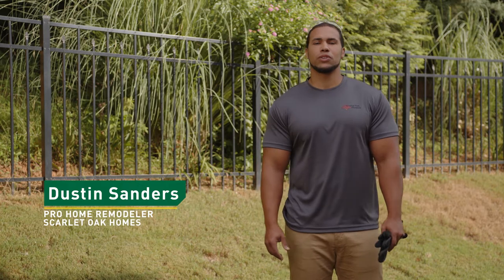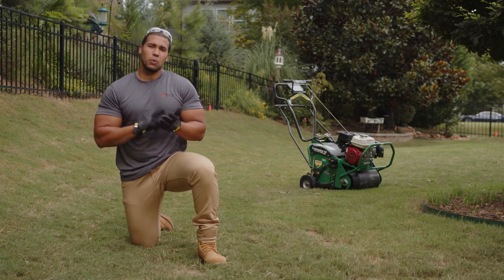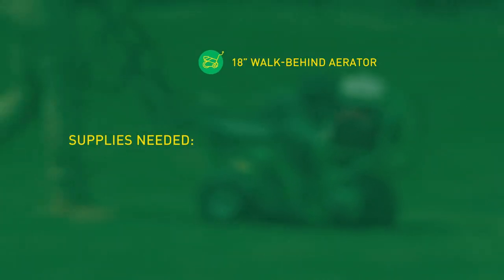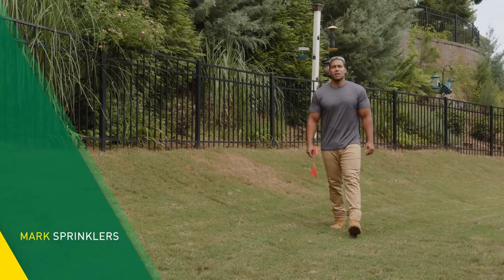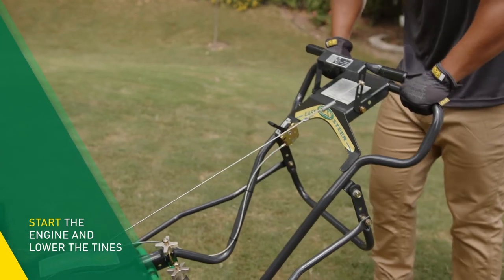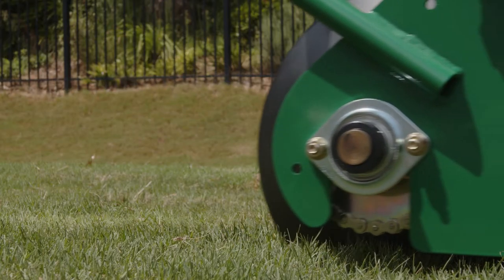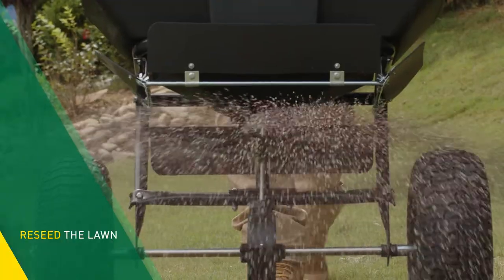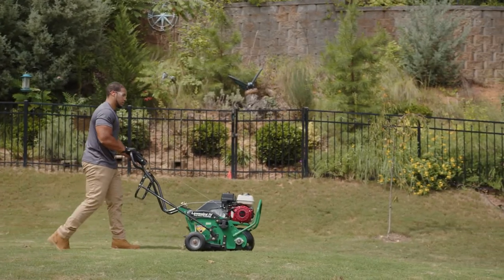How to Aerate Your Lawn Like a Pro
It’s easy to aerate your lawn when you have the right equipment. This video shows you why aerating your lawn each year is important, what you need for the job, and how to aerate your lawn and reseed it properly.

Looking to rent the equipment used in the video for your own project?

For even more information on how to aerate your lawn, check out the Sunbelt Rentals blog

We want to say a special thank-you to @scarletoakhomes for their help.